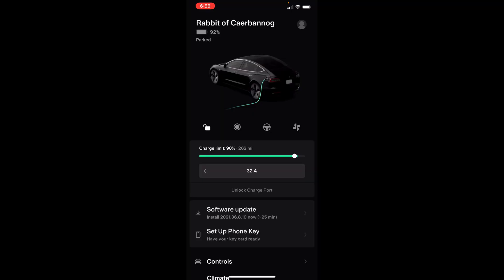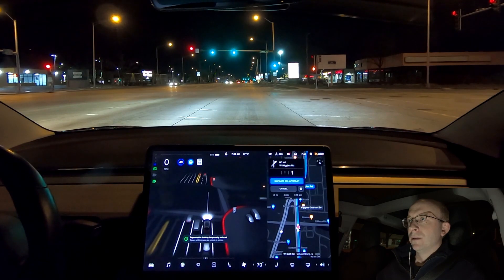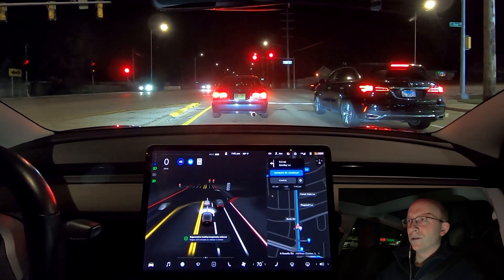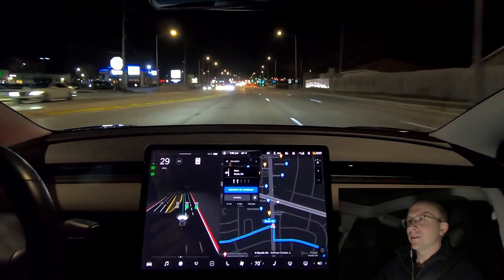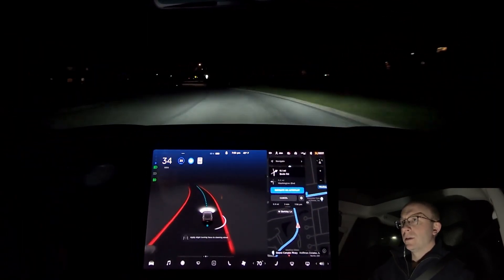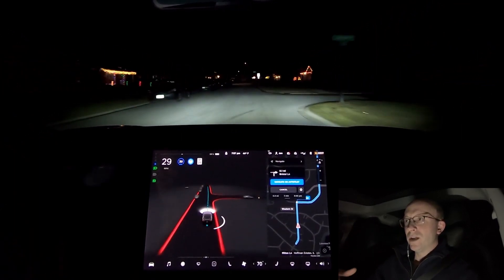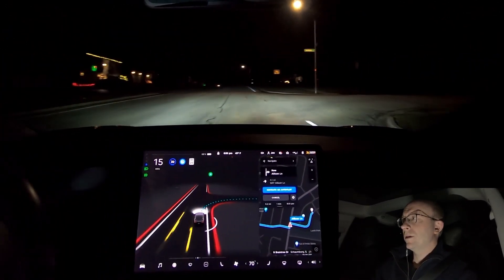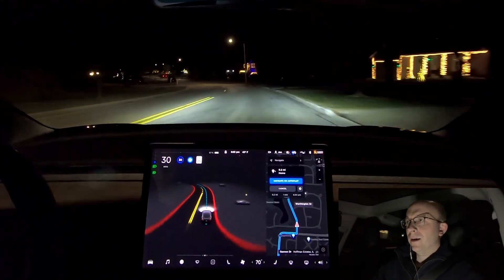Tesla FSD Beta 10.6.1 - an HONEST Review - Awkward Interaction w/ Pedestrians - Slow to Move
I filmed this just shortly after receiving FSD Beta v10.6.1 on December 12, 2021.

I received FSD Beta v10.3 for the first time back on October 24th, 2021 as a '99' Safety Score driver.

As you'll see in the video, FSD Beta still (obviously) isn't perfect. There were a lot of hesitations, and what I would call 'awkward' moments that occurred on this trip.